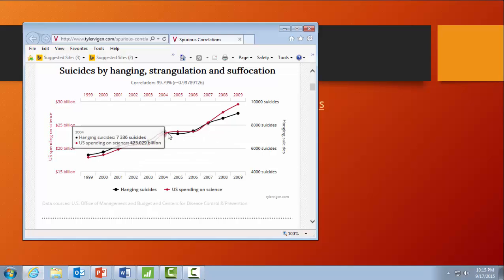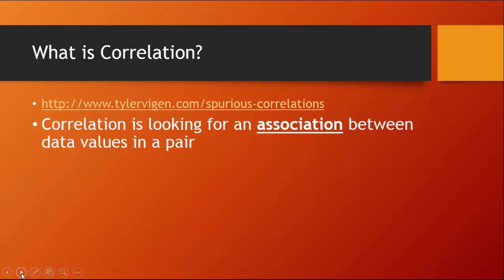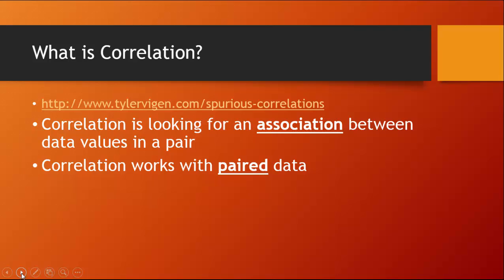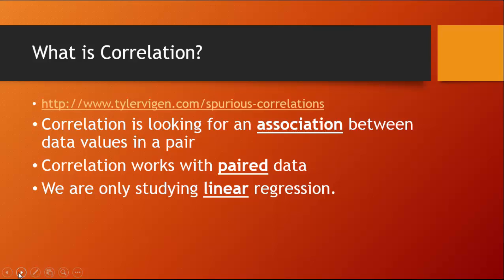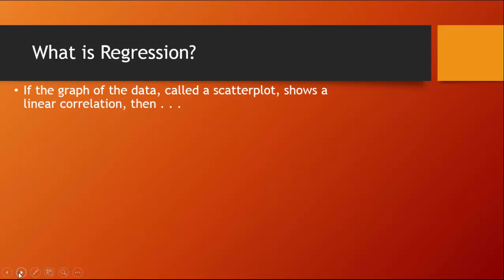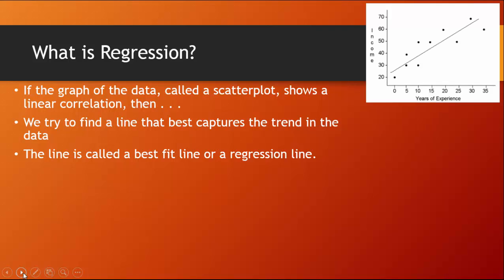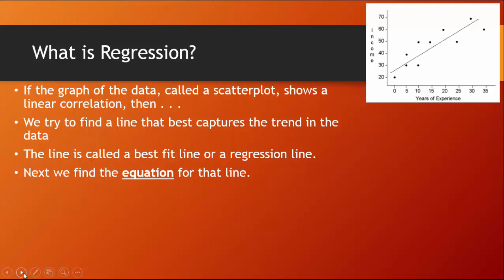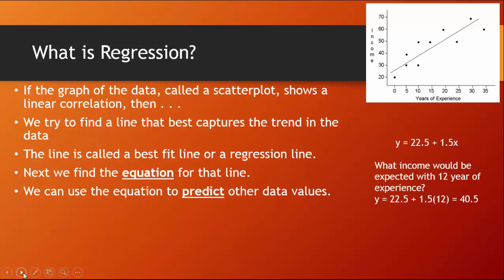Intro to Correlation and Regression